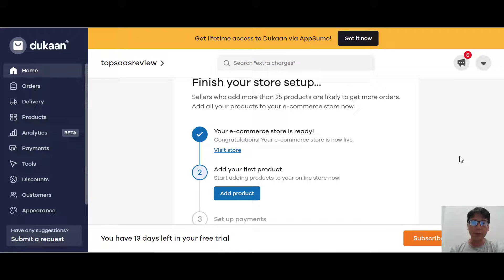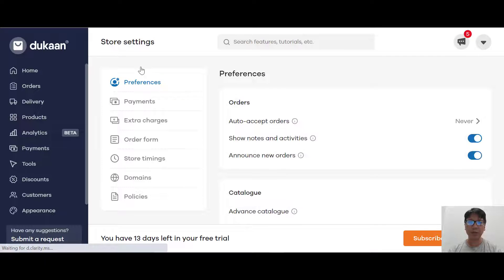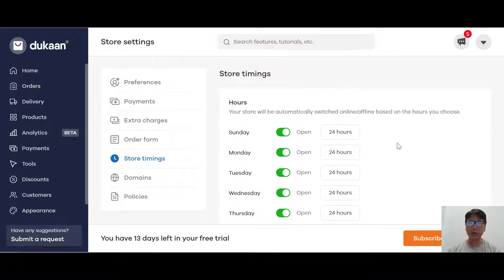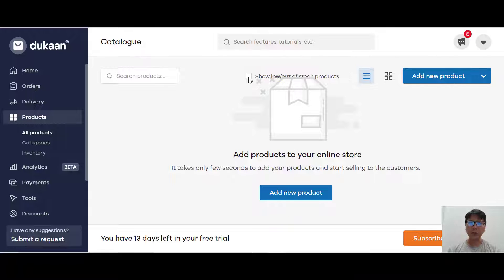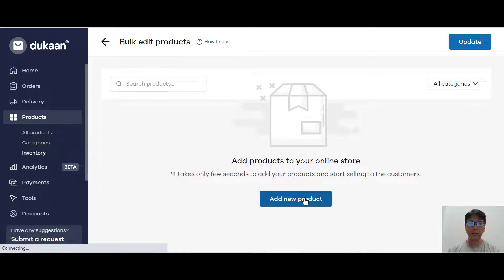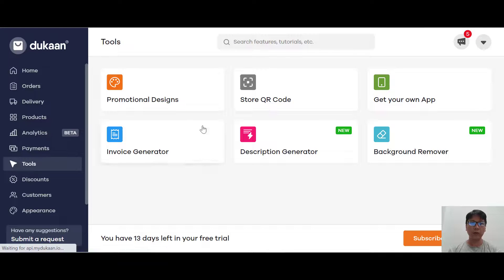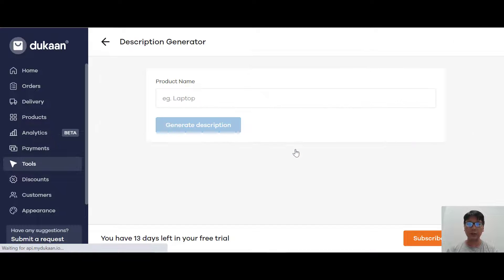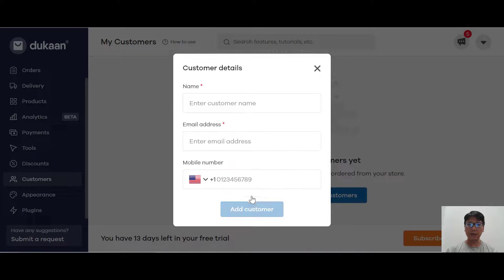Dukaan Review - An Honest Dukaan Review and Demo From Real User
In this Dukaan Review I am going to show you how to set up a ecommerce store in second.

With Dukaan, you obtain all the tools you need to construct your on the internet shop quick, so you can begin selling to consumers in secs.

Choose your store name, publish your supply, as well as auto-generate product summaries to obtain your accumulate and running in no time.

After that you can connect to a third-party payment portal to accept on the internet orders from all around the globe-- without any added deal fees!

Dukaan's shops are optimized to raise conversions with a rapid checkout, enabling you to convert even more visitors right into clients.

You can offer your consumers a smooth shopping experience in just 3 actions using the platform's structured check out.

With professionally created and also personalized ecommerce website templates, you have the ability to control your store's design and branding.

Usage plugins to broaden your site with brand-new attributes, so you can enhance checkout conversions, track analytics, take care of distribution as well as shipments, along with construct durable email lists!

You can approve payments through Stripe and also PayPal so your customers can utilize their favored payment alternatives.

This platform also allows you provide cash-on-delivery repayments to offer your consumers an alternative payment technique.

Most importantly, Dukaan fees no transaction fees, which suggests method more money on each sale.
Transform your on-line store into a white-label Android application in minutes, making it a cinch for your consumers to patronize you wherever they go.

You'll be able to download an AAB file for your store to publish your ecommerce application in the Google Play Shop.

You can additionally download and install an APK file that you can share directly with consumers using messaging apps.

Releasing an on the internet shop this rapidly needs to gain you a place in this year's Guinness World Records. (" Yeah, I'm kind of a star now ...").

Dukaan allows you release a straightforward, on the internet shop without any deal charges and produce your own ecommerce application in an issue of mins.

Set up your store in record time.

Obtain lifetime accessibility to Dukaan today!

[CHAPTER]
0:00 Dukaan Review
0:54 Dukaan Walkthrough
1:21 Store Setting
3:11 Store Order
3:35 Delivery
3:49 Store Product
5:31 Store Analytics
6:19 Tools
8:17 Store Discount
9:17 Customer
9:29 Appearance/Theme
11:15 Plungin
12:55 Dukaan Deal